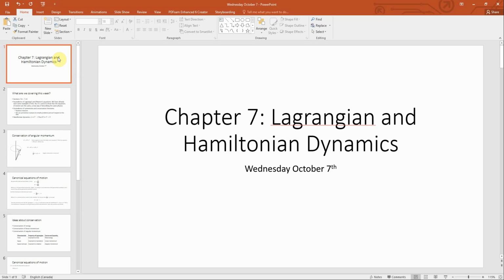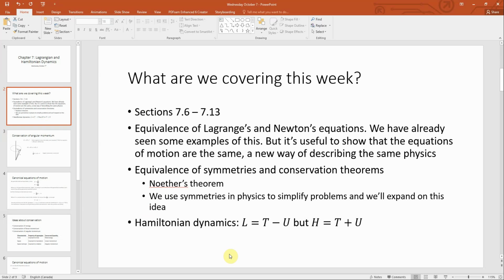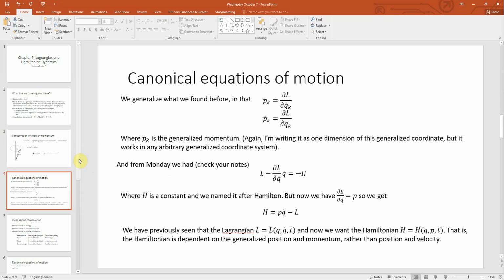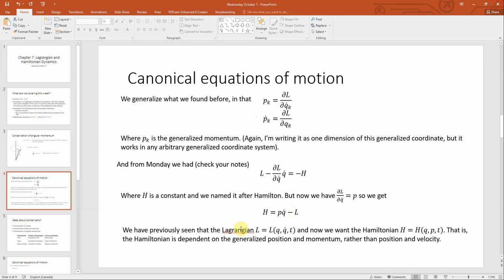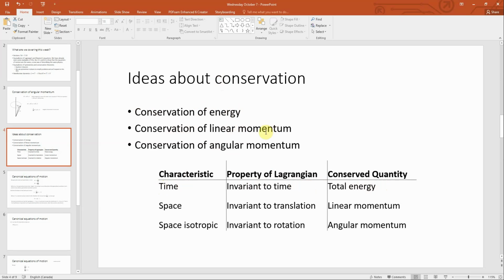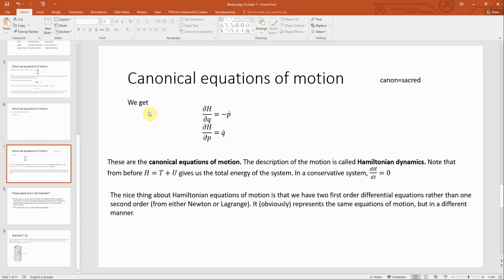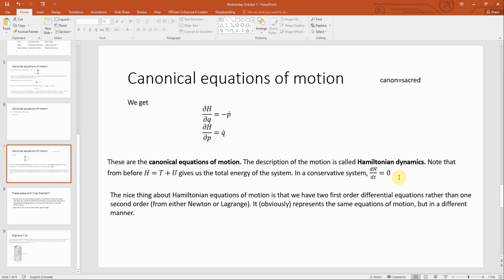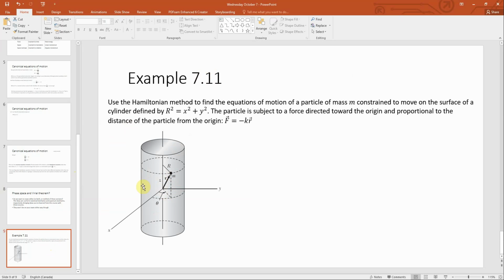CMech Oct7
Lecture for Wednesday October 7th. Sorry this wasn't put up last night: the recording crashed my computer so I had to rerecord this morning.
We finish up the conservation laws and Noether's theorem, and discuss Hamiltonian dynamics.